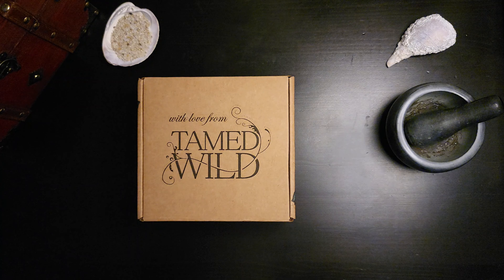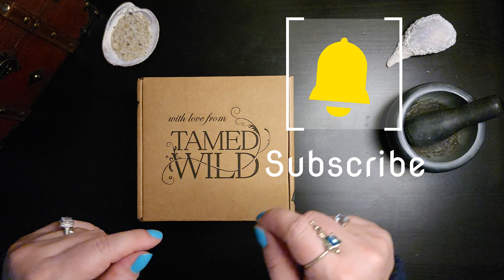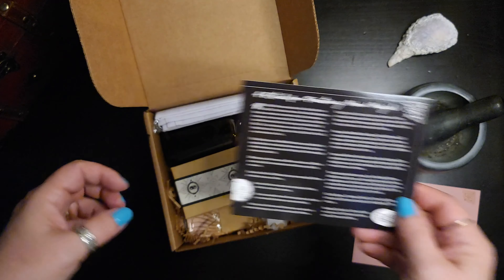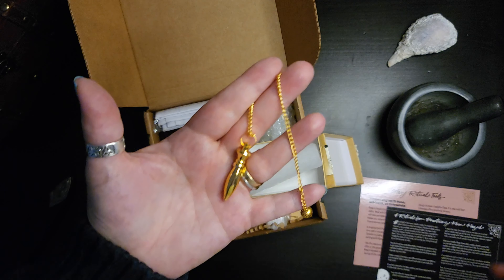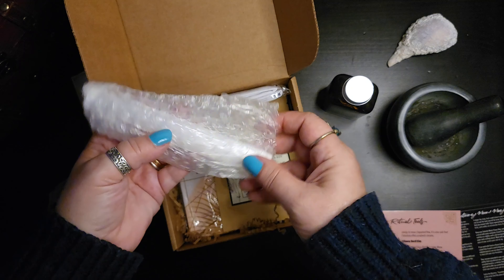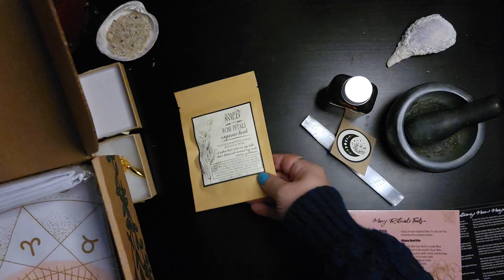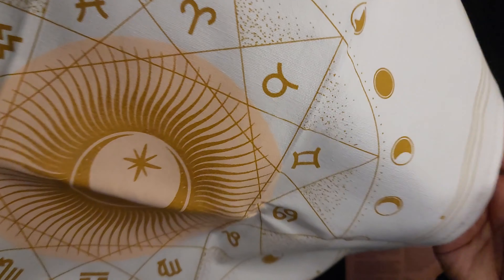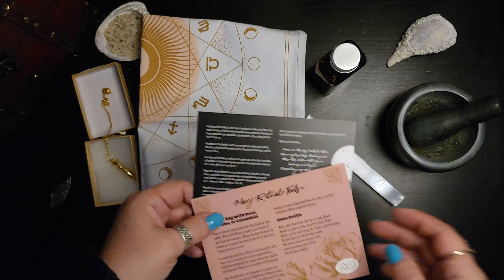Unboxing! || Tamed Wild || May 2022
Let's take a look at the May 2022 Tamed Wild Subscription Box from. See what I think about the products enclosed this month.

-The Modern Sea Witch

_______________________________________Links & Other Info_______________________________________
I'm working to build a community of magical practitioners from all paths. I encourage you to reach out and become a part of the community.

I appreciate it and love to connect with the community.

I'm on Instagram, Facebook, and TikTok. My handle on all of those platforms is @modernseawitch

I appreciate the time you've taken to watch my content, be sure to let me know if there is anything you'd like to see in the future!